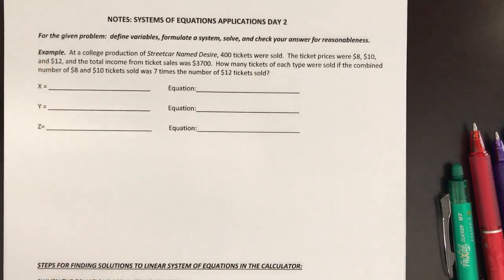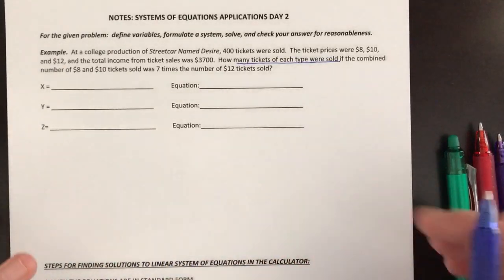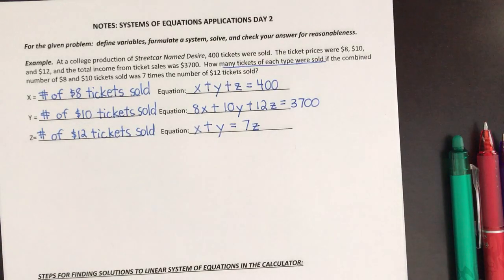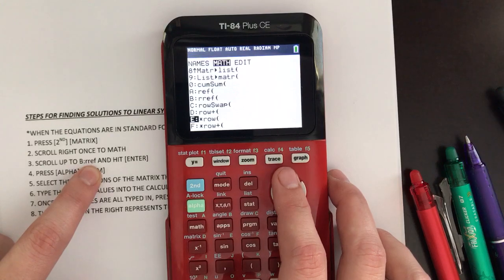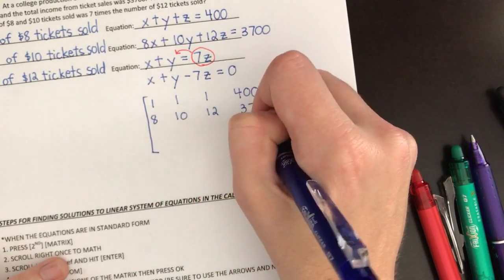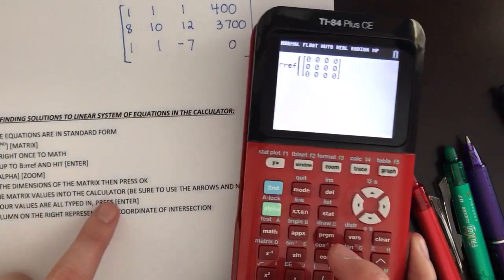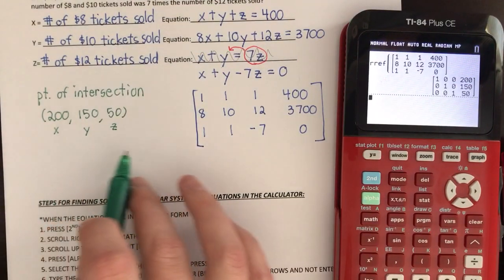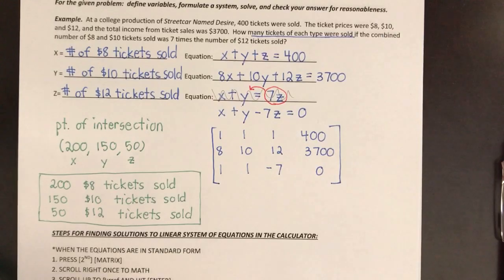SOE Apps Pt. 2